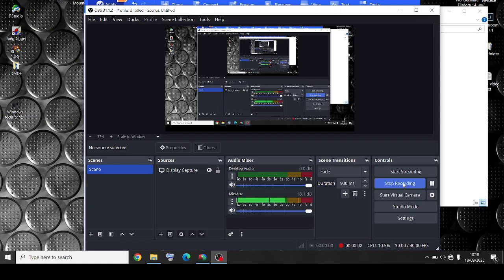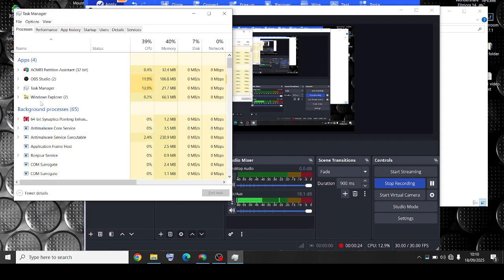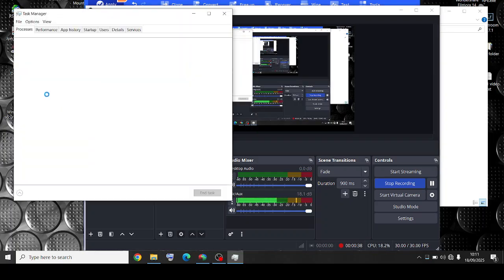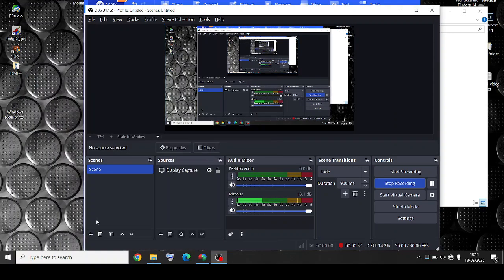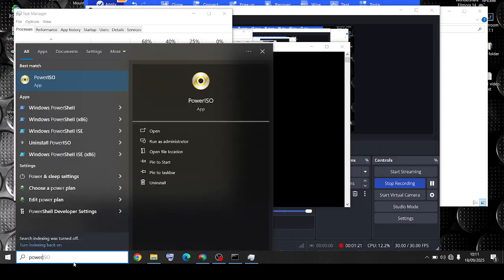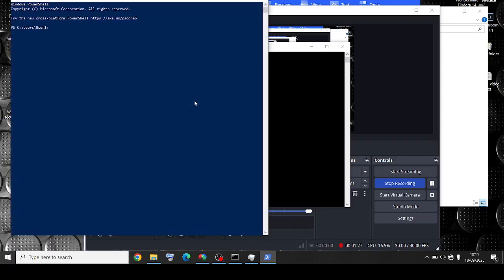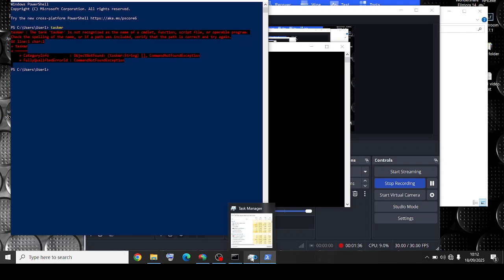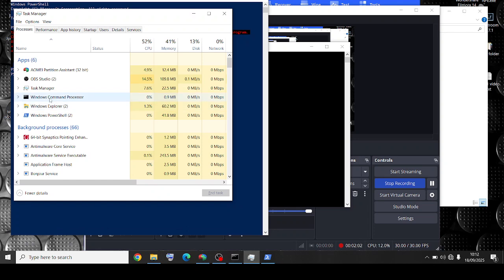PC FROZEN? How to Open Task Manager (Any Situation!) & End Not Responding Programs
PC frozen? Apps won't close? The Task Manager is your most powerful tool for troubleshooting and getting control back from frozen applications and processes. In this tutorial, we show you the 4 fastest and most reliable ways to open Task Manager on Windows 10 and Windows 11, even when your mouse or taskbar isn't working! Learn the shortcuts that will save your work and instantly force quit any program that is not responding.